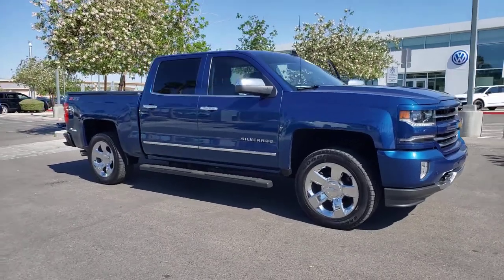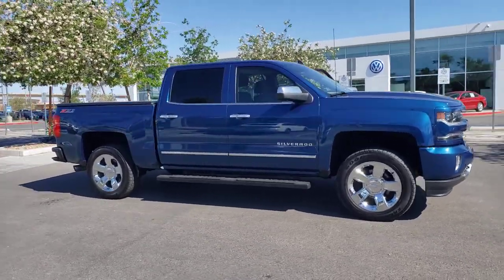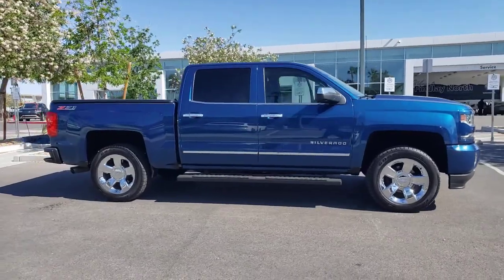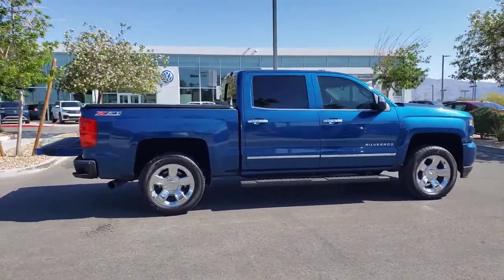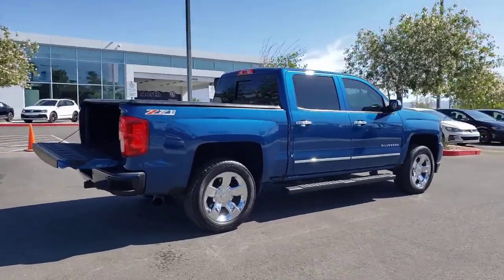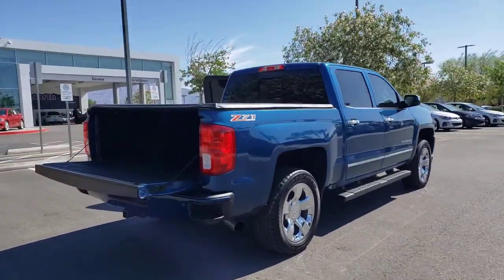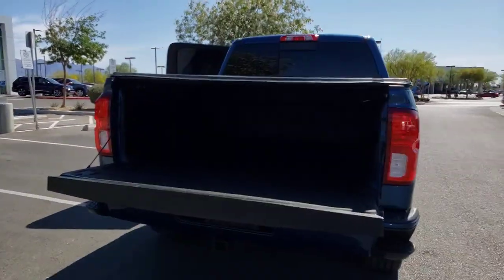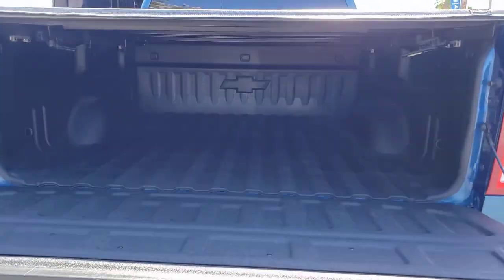2017 Chevrolet Silverado 1500 Las Vegas, Henderson, North Las Vegas, Boulder City, Mesquite, NV L013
Deep Ocean Blue Metallic Used 2017 Chevrolet Silverado 1500 available in Las Vegas, Nevada at Findlay North Volkswagen. Servicing the Henderson, North Las Vegas, Boulder City, Mesquite, NV area.
2017 Chevrolet Silverado 1500 LTZ - Stock#: L013511A - VIN#: 3GCUKSEJ3HG410887

Recent Arrival!brbrNew Price!brbrbr8-Speed Automatic with Overdrive, 4WD, Jet Black Leather. Priced below KBB Fair Purchase Price!brbrbrAwards:br  * 2017 KBB.com 10 Most Awarded Brands